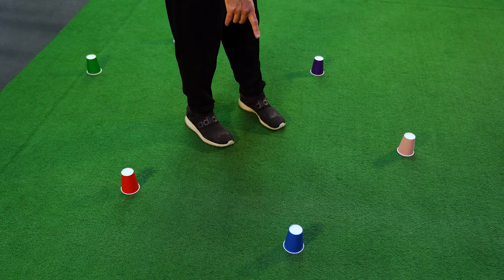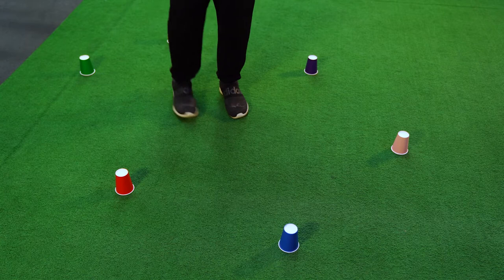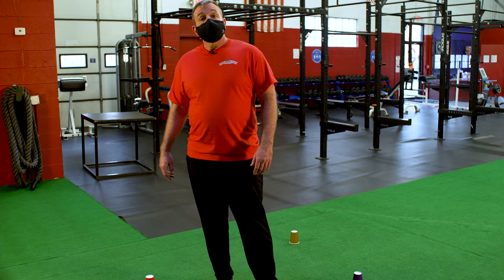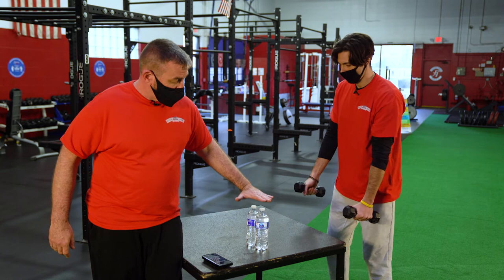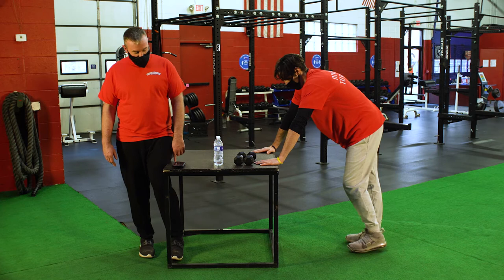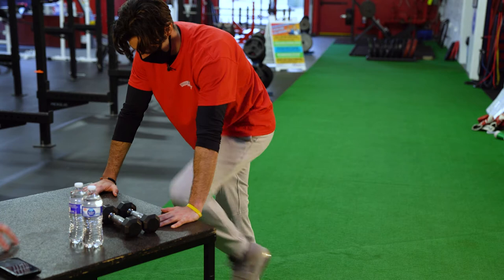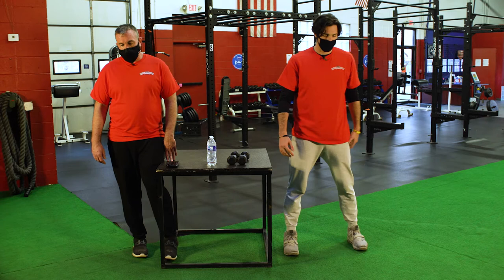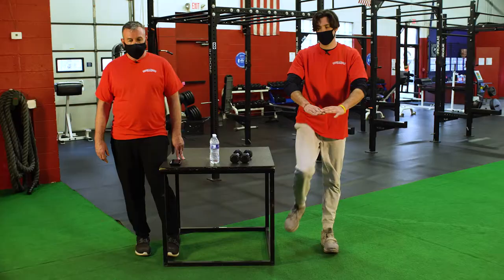Senior Exercise — Se. 02 — Ep. 04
Strength and conditioning trainer Jerry Owen hosts this program, which offers free fitness training to senior citizens in the Township of Riverside, Illinois.

These televised classes are in lieu of in-person classes, which are normally held on Mondays and Wednesdays at 12 PM in the Judy Baar Topinka Memorial Auditorium within Riverside Township Hall. The in-person sessions ceased during the social distancing period of Spring 2020, which was a result of the COVID-19 pandemic.

On this episode, Jerry is assisted by Ed Hannon, Jr.

This video was produced by Riverside TV — Village of Riverside, Illinois.